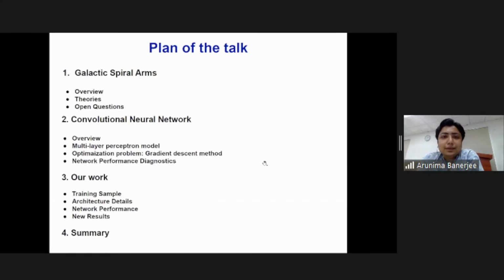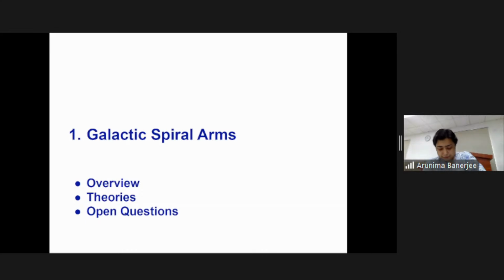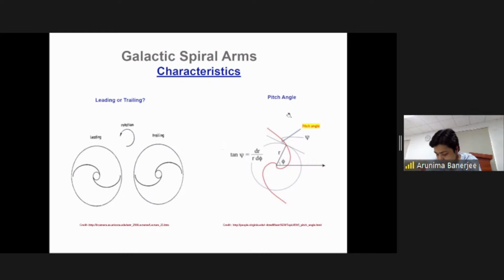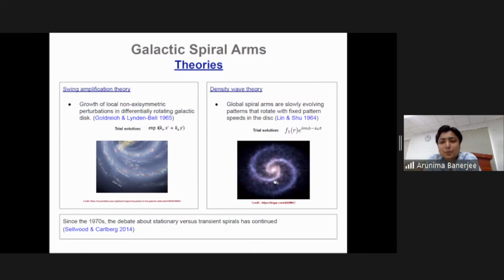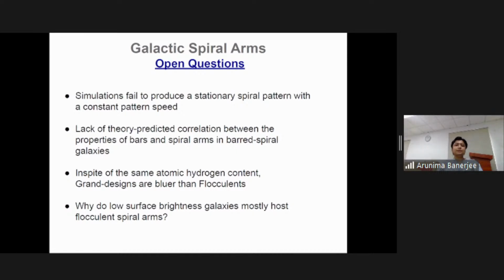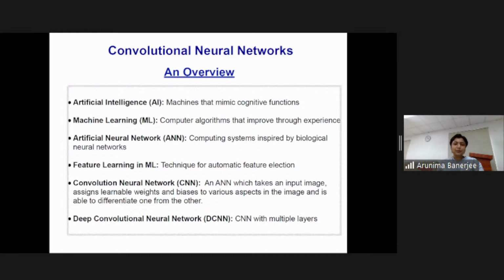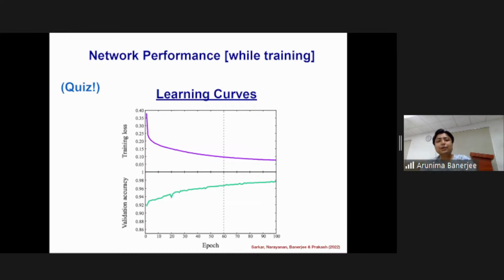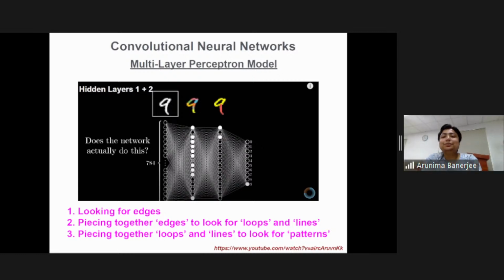ISSAA & RCAA 2022: Dr. Arunima Banerjee - Identification of Grand-design and Flocculent Spirals...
Title: Identification of Grand-design and Flocculent Spirals from SDSS using Convolutional Neural network

Abstract:
Astronomy has experienced rapid data growth through new telescopes and large-scale surveys that
cannot be analyzed manually. The increased volume and complexity of data fosters the development
of data-driven science as an invaluable companion for mining big data. For the past two decades,
machine learning algorithms have become popularly used for various tasks as they can process a large
amount of data in a short time and recognize unexpected patterns in it.
In this talk, I will discuss how machine learning algorithms can be used to solve some of the existing
problems in astronomy. It covers classical Machine Learning Methods to Deep Learning Neural
Networks and some aspects of Natural Language Processing. I will focus on specific problems,
including photometric classification of point sources, Deep Learning application for Galaxy Morphology
classification, transient detections, and Information Retrieval and Recommendation System for
Astronomical Observatories.